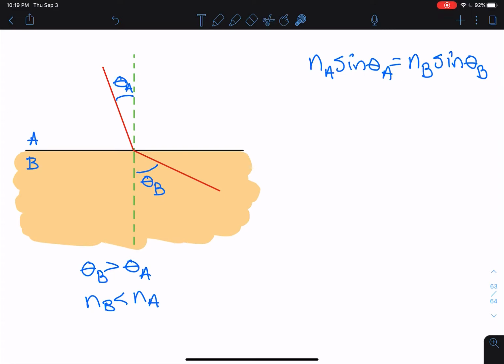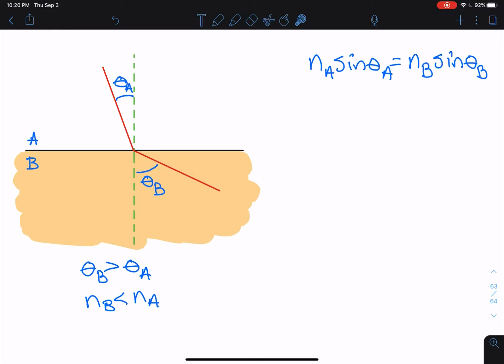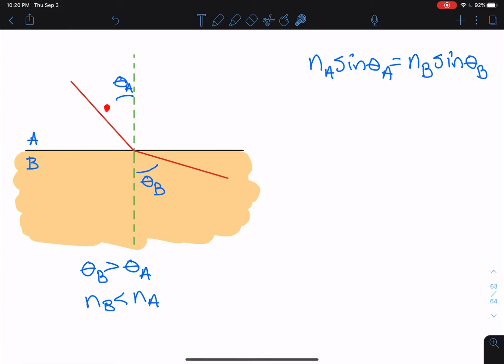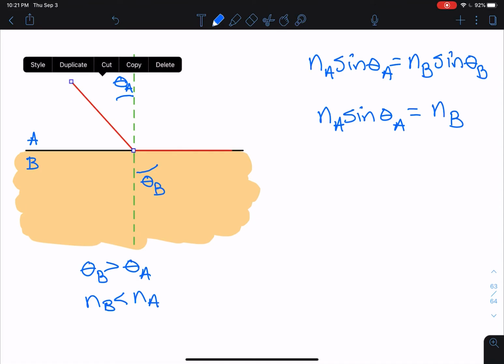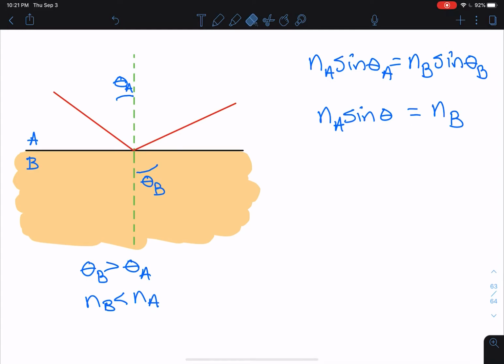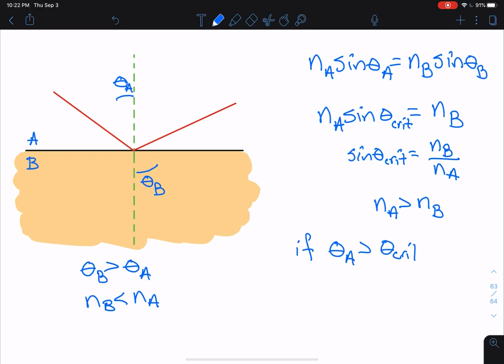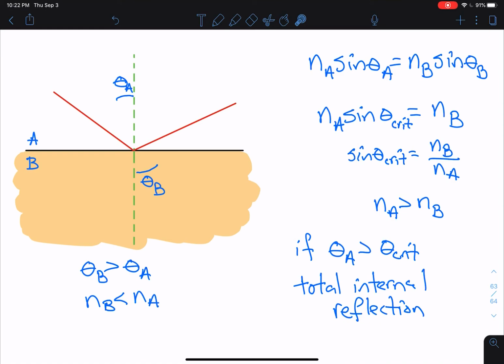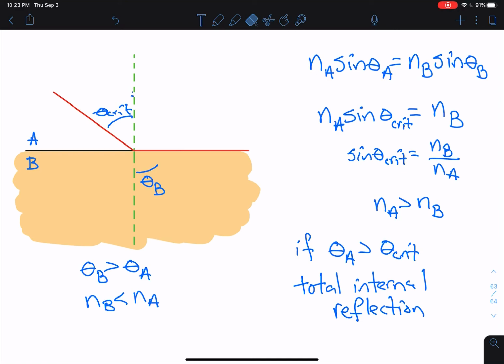Total internal reflection